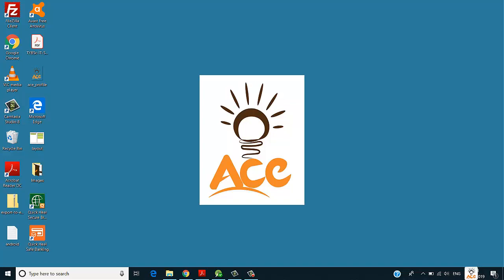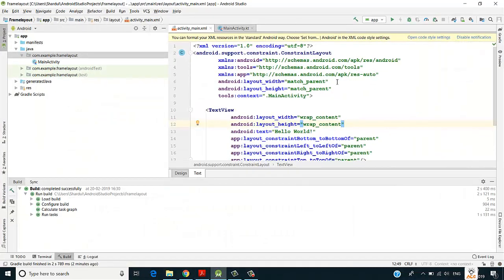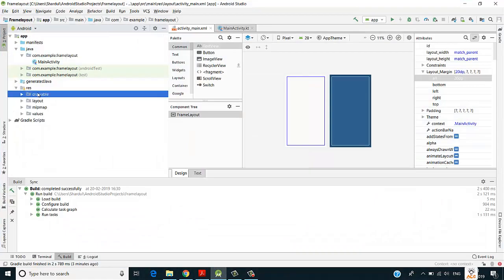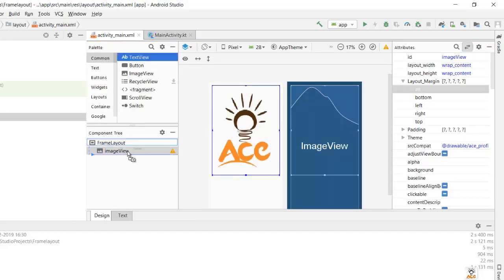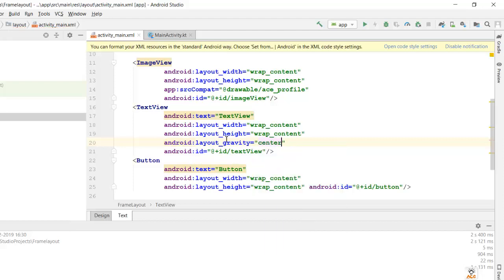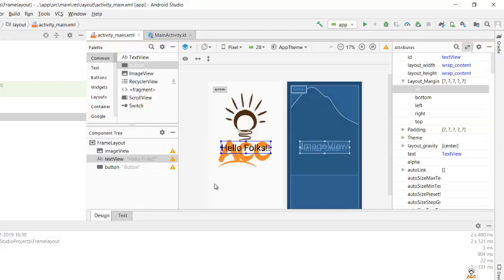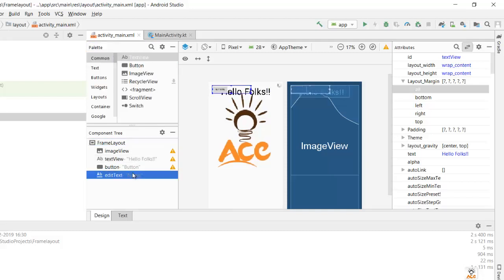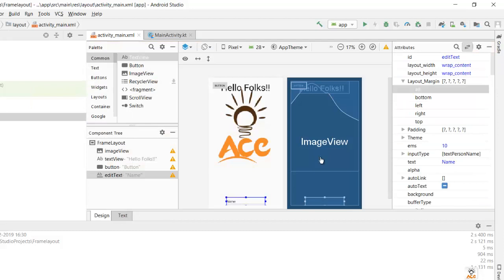Frame Layout in Android (Kotlin) | Advanced Mobile Programming | Bsc I.T.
Frame Layout is designed to block out an area on the screen to display a single item. However, we can add multiple children to a Frame Layout and control their position within the Frame Layout by assigning gravity to each child, using the android:layout_gravity attribute.